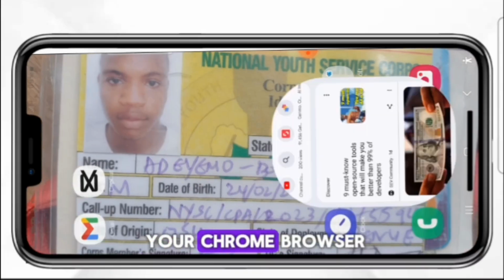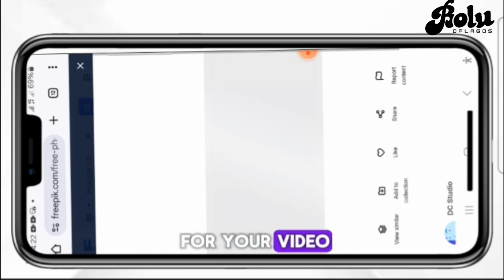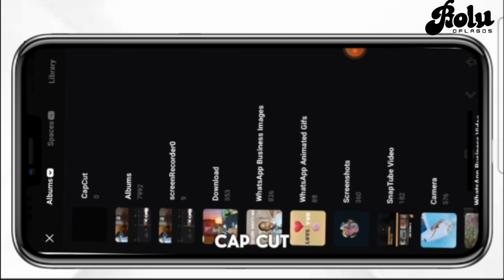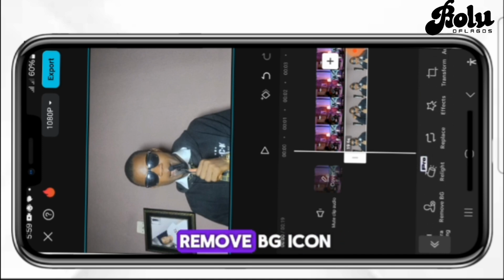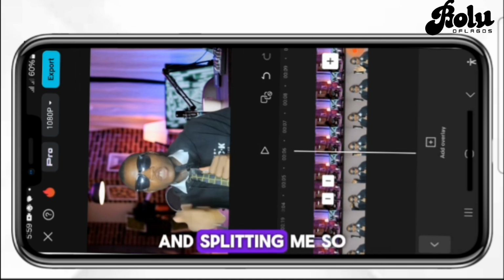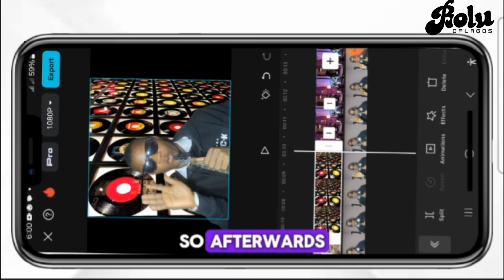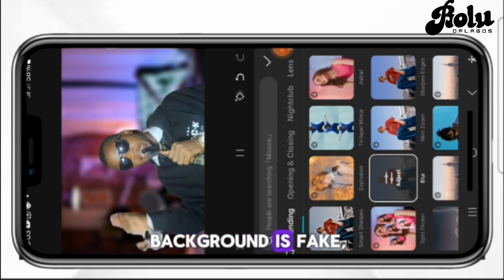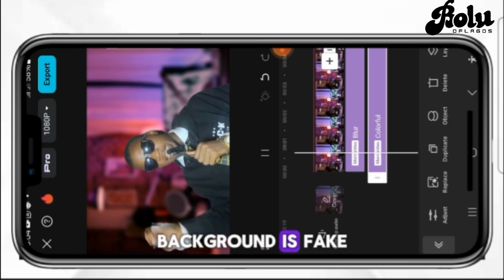"How I Created This Fake Background Using Only 2 Apps!"...youtubejourney fake fake background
THE TWO WEBSITE

 And

 capcut

Free video editing apps
CapCut overlay feature
Easy background change
 CapCut background remover
Pixels app download
How to use CapCut and Pixels
Editing with CapCut
Best editing apps for content creators